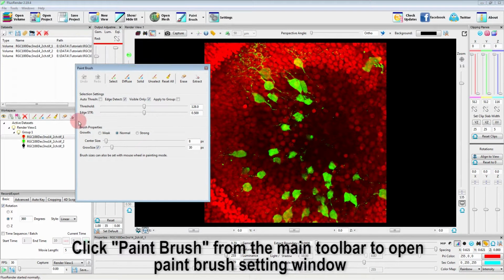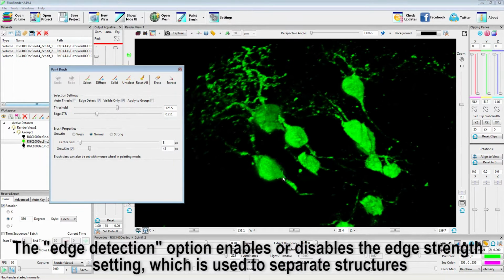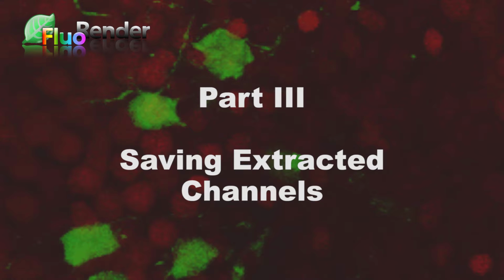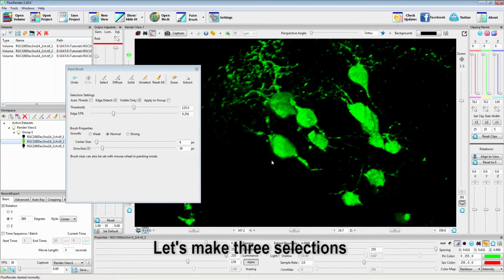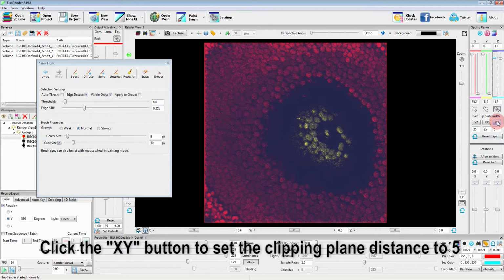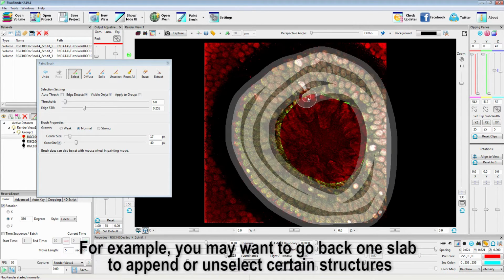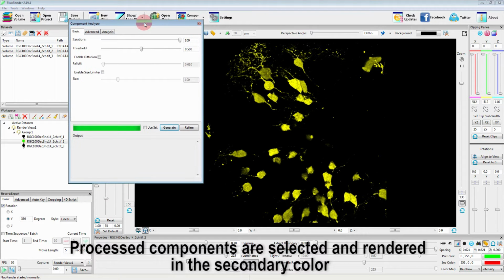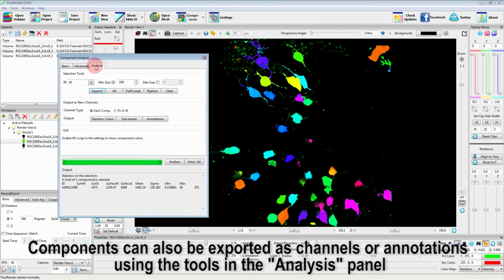FluoRender Tutorial Series: Selection and Extraction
This tutorial video is for the manual and automatic segmentation functions in FluoRender